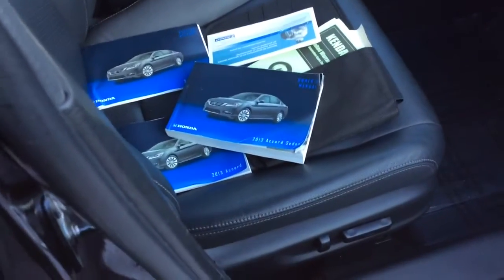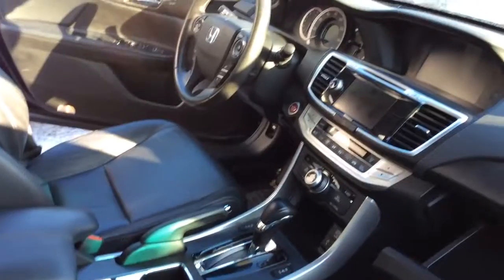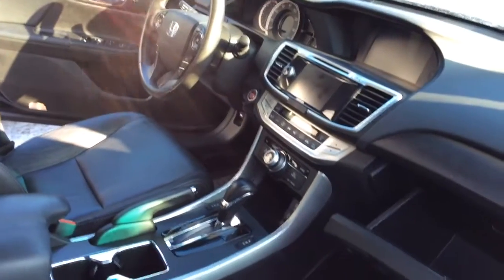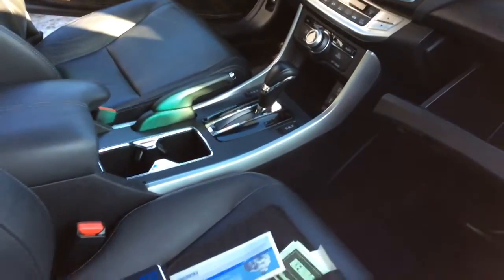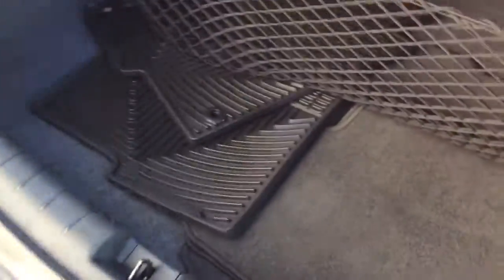2013 Honda Accord video from Boucher